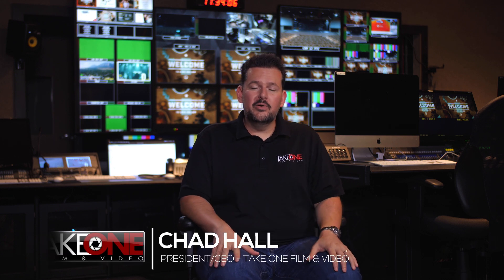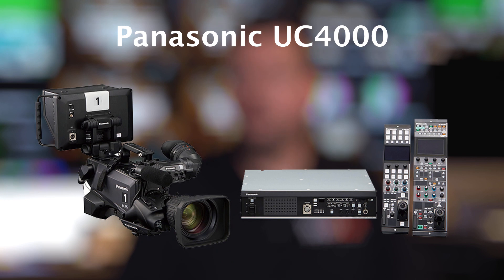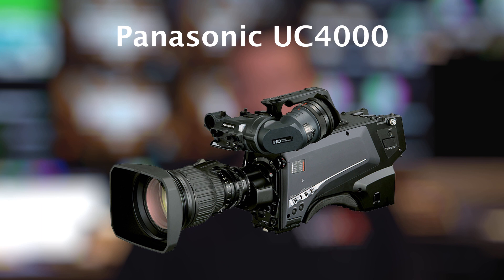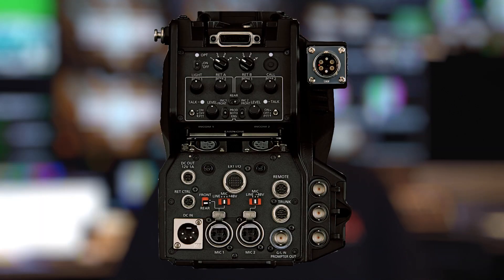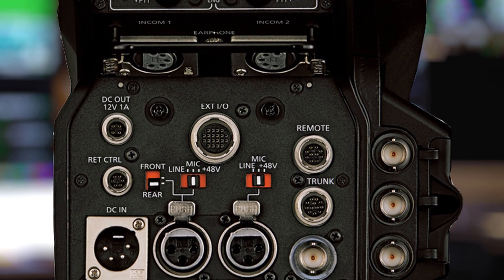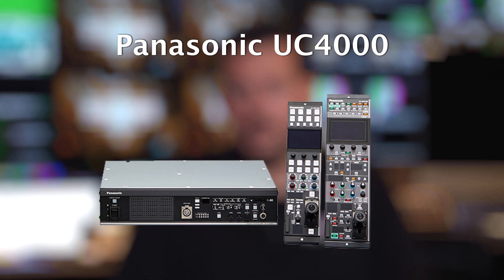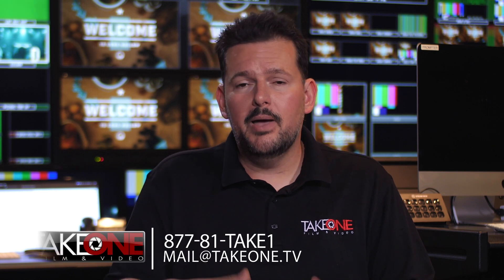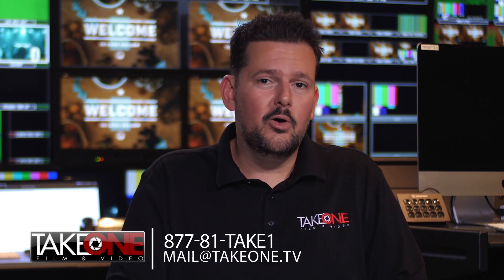Church Production Case Study - 4K/HDR Broadcast Cameras / Panasonic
@TakeOneFilmVideo - This is a case study of a recent project that we did with Long Hollow Baptist Church in Hendersonville, TN @longhollow ) where we recently upgraded the entire video system including the incredibly diverse and future-proof Panasonic AK-UC4000 4K/HDR Broadcast Cameras. We talk about not only the features, but the reason Long Hollow ultimately decided that these were the best options for their camera upgrade investment.  When you’re making an investment into new or upgraded video system or projection screens, make sure to have a knowledgeable team who can help pick the right solution that fits your budget.